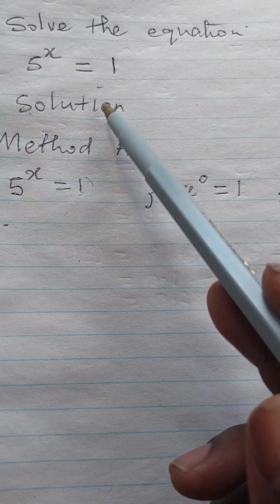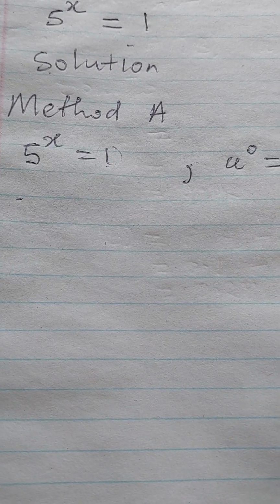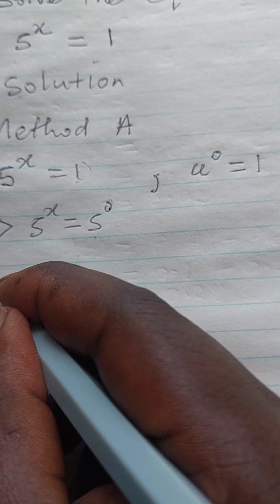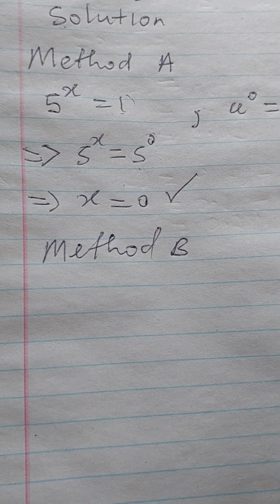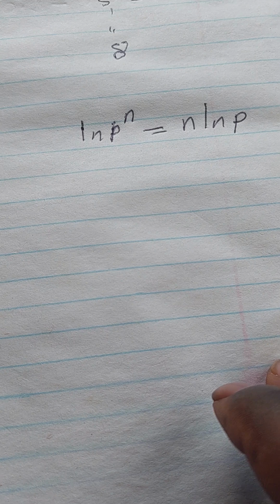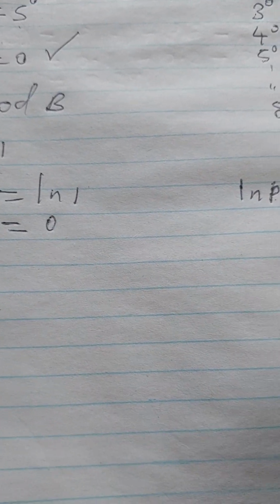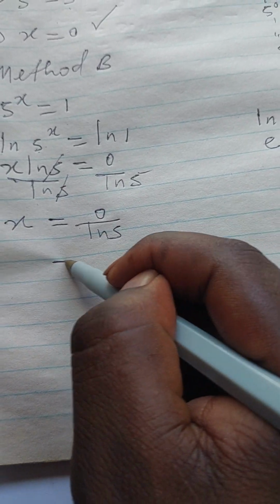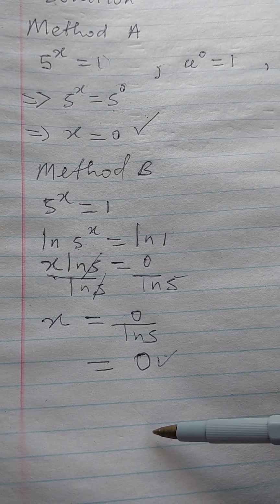Indices and Logarithms